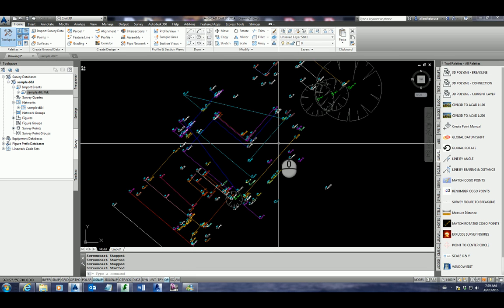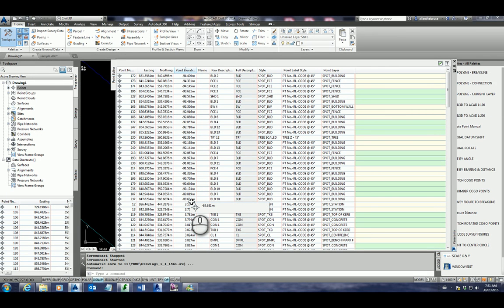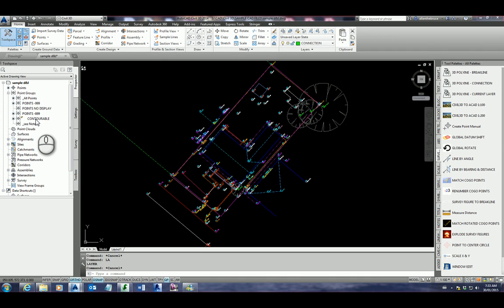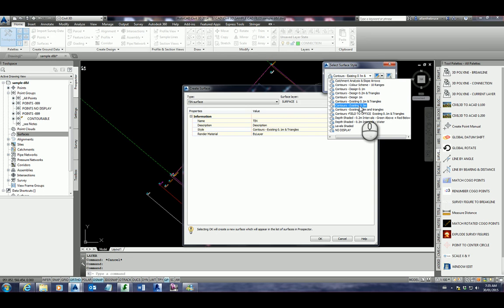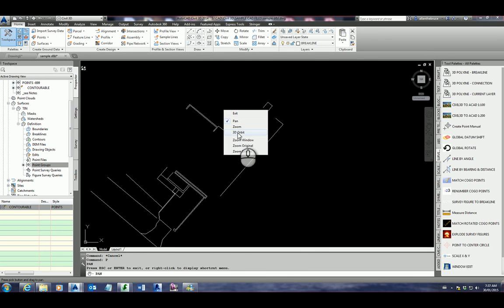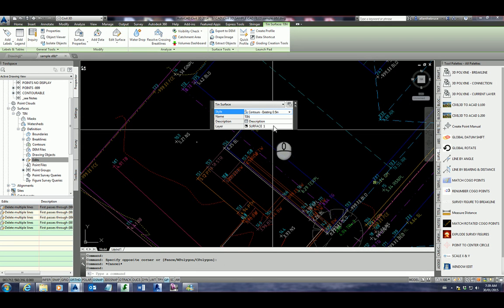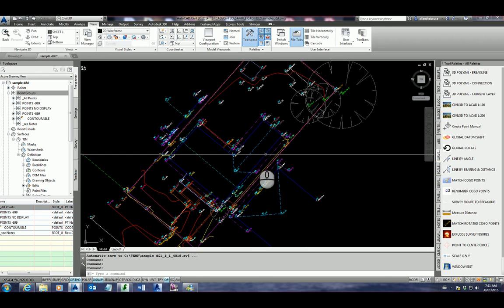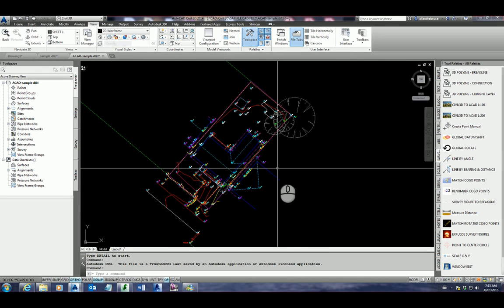CIVIL3D EDIT POINTS, CREATE CONTOURS and export to AutoCAD